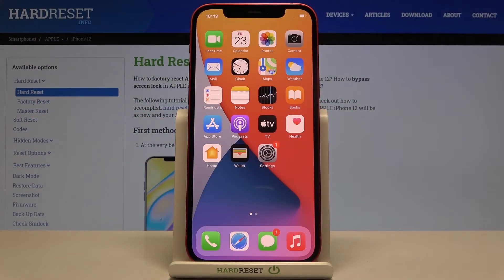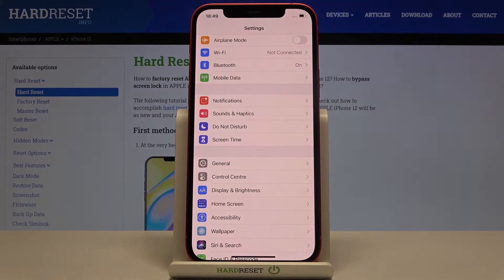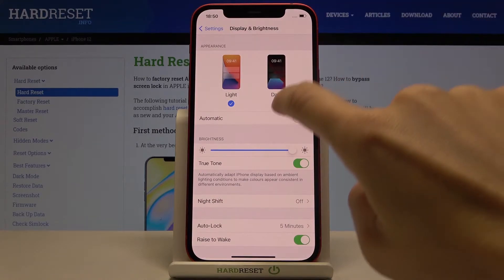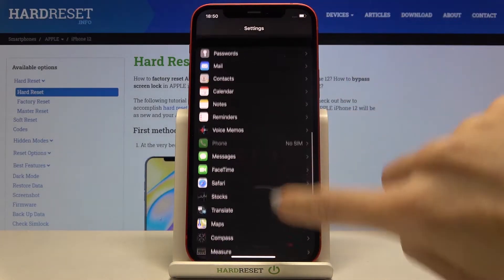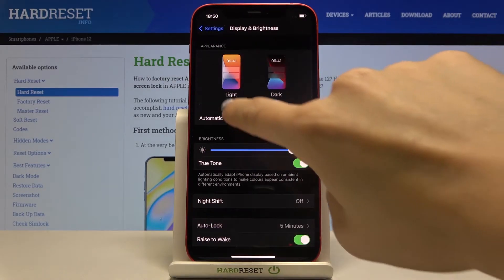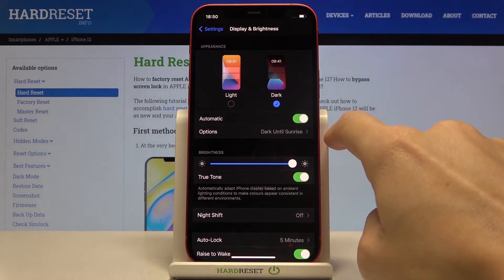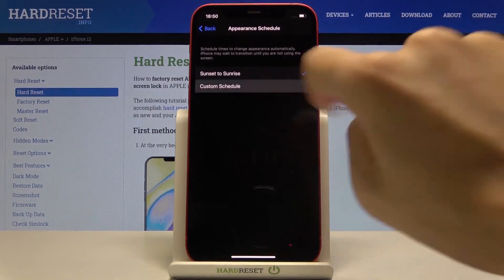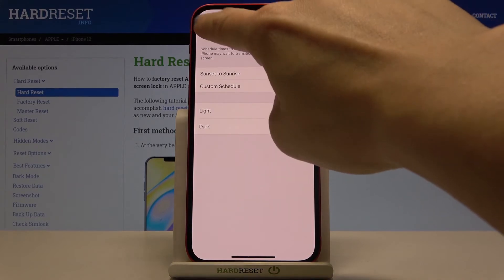How to Activate Dark Mode in iPhone 12 – Customize Display Settings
Learn more info about iPhone 12:
In the attached instruction, we show you how to reduce brightness in iPhone 12 by using dark mode. If you wish to find out the options that allow you to activate dark mode in your iPhone, stay with us, and get access to the display settings and use Apple device in dark mode. Let’s follow the instructions and protect your eyes by using dark mode in iPhone 12. Visit our HardReset.info YT channel and get more useful tutorials for iPhone 12.

How to enable Dark Mode in iPhone 12? How to activate Dark Mode in iPhone 12? How to use Dark Mode in iPhone 12? How to turn on Dark Mode in iPhone 12? How to reduce brightness in iPhone 12? How to protect eyes in iPhone 12?